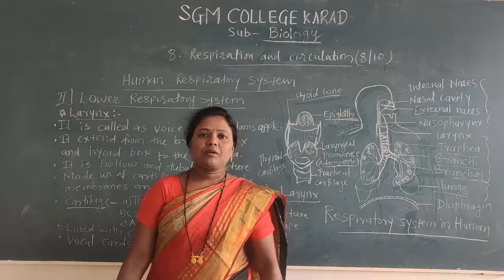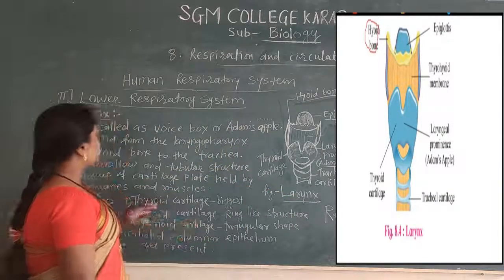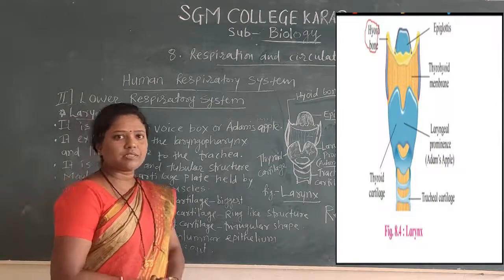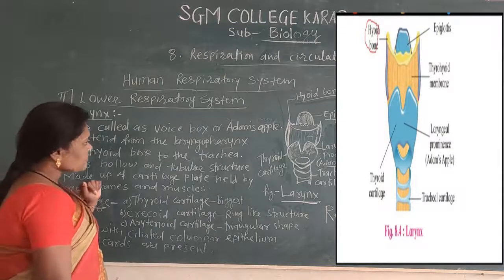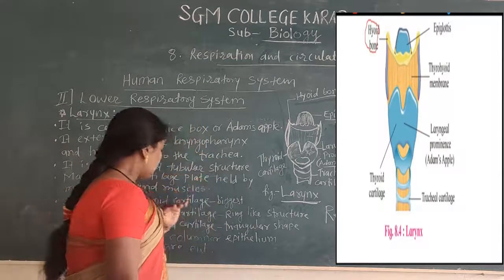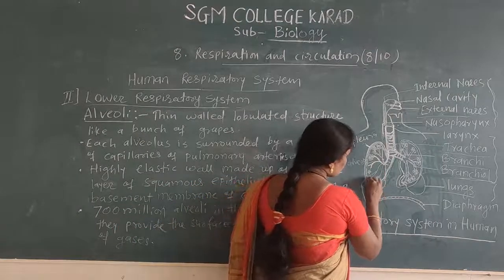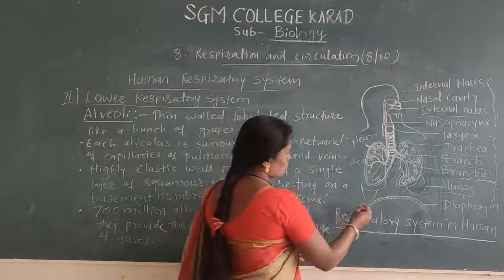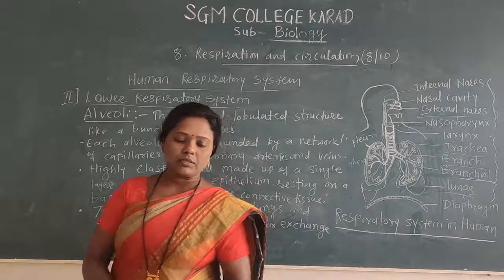XII Res and cir lec 4